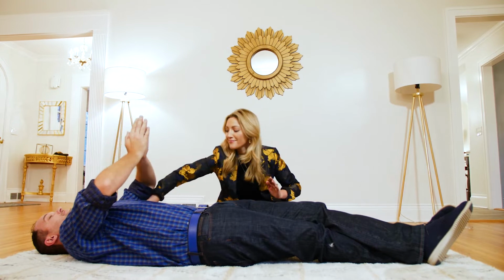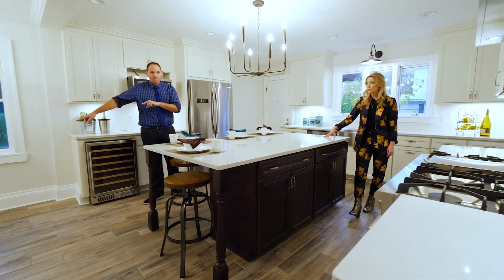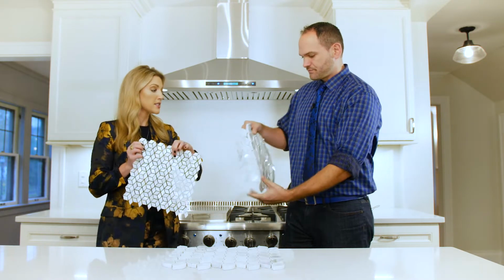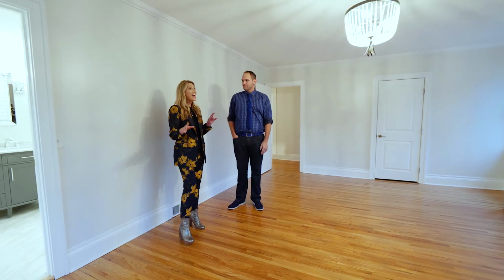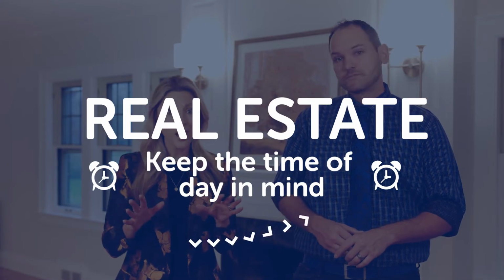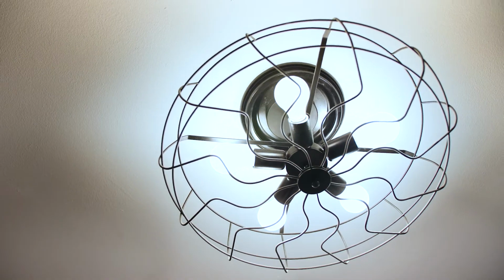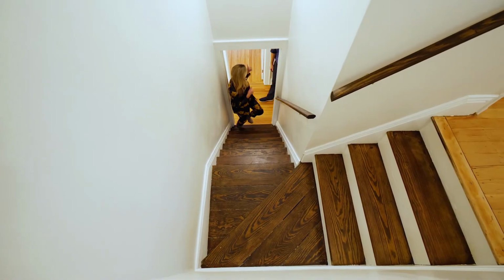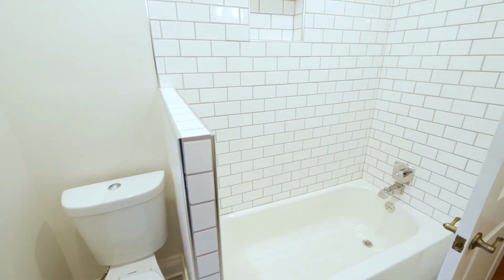Walkthrough Wednesday: The Best Time to View a Listing, Chalkboard DIY & Backsplash Design!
Happy Walkthrough Wednesday, friends! And oh what a Wednesday it is as we premiere Season 2 presented by California Closets! Join us today as we take a tour of a Sedgwick Stunner - a 6 bed 5 bath ultra-charming colonial! We're talking about the best time to see a listing (both on the buy and sell side), a chalkboard DIY on the cheap, and looking at ways to make a splash in the kitchen. Tell us what you think of this brick beauty in the comments below, and what you'd like to see more of in Season 2 - we can't wait to tour these homes with you!

Presented by: California Closets of Albany/ Syracuse californiaclosets.com

Video Production by Call of the Loon: calloftheloonproductions.com

Kaylea Nixon is a Licensed Realtor with MyTown Realty